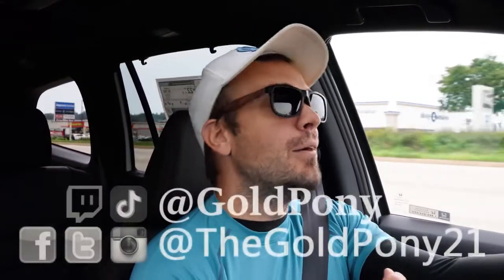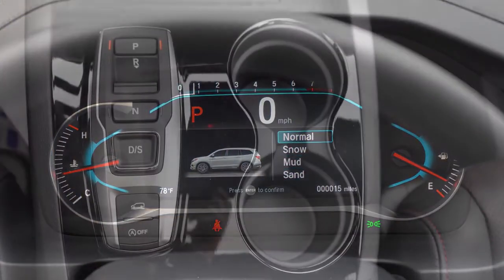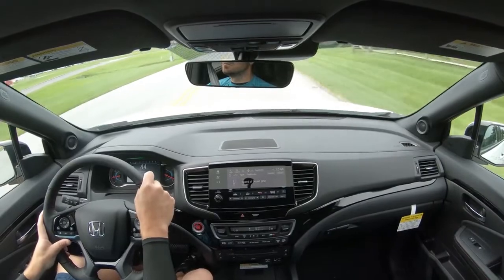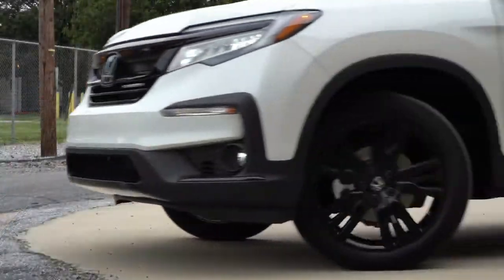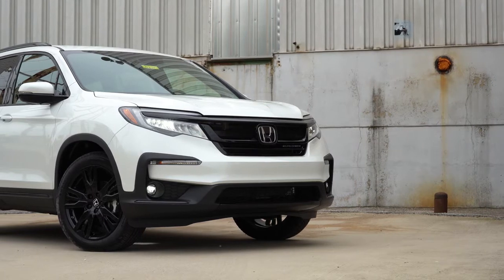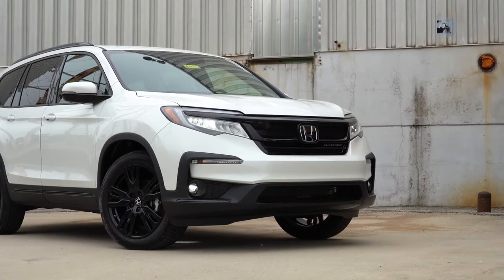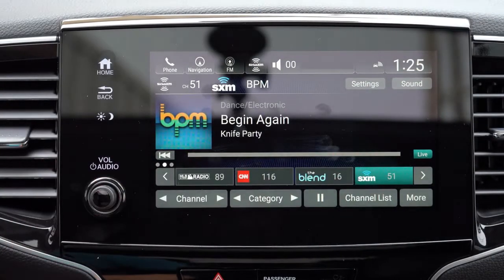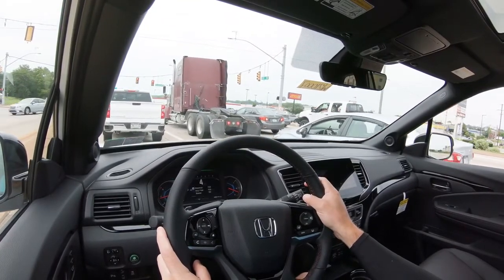2021 honda pilot | Watch this before buying one | full review 2021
Here we go with the 2021 honda pilot.
Are you thinking of buying the all new 2021 Honda Pilot? In this video, we are going to explain to you the dfifferents changes and upgrades that have been made in this SUV. Take an inside look and a full review. New upgrades and modifications are pretty amazing! Take an inside look and you will fall in love. The new Features and Changes make it the greater SUV of 2021. It’s still the family-savvy three-row crossover since  2016, and still one of the best values of all the vehicles that can seat up to eight passengers with a minimum of kvetching.
Among the changes that have been made  we find:
Standard equipment includes 9-speed automatic transmission with paddle shifters,
Dual-zone automatic climate control is standard in base LX trim
Platinum White Pearl paint becomes available for the, um, Black Edition.
We find more advantages in this great  SUV  than Inconvenients.
THE PROS:
-Standard equipment includes many safety features
-Roomy and versatile cabin
-Strong resale values
-Standard V6 power
THE CONS:
-Not the most fun-driving 3-row crossover/SUV
-Towing capacity is a so-so 5,000 pounds

Credit to:
Gold Pony
Big thanks to Apple Honda in York, PA for allowing me to check out the NEW 2021 Honda Pilot! For more information on their inventory please feel free to visit their website below.